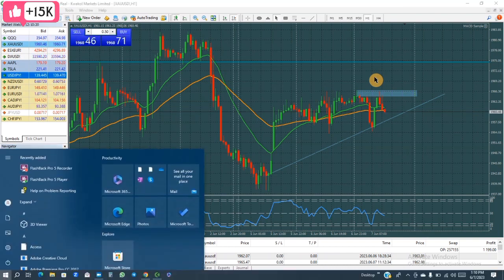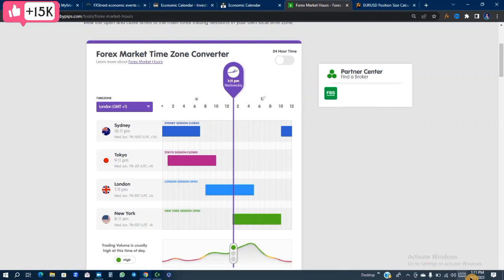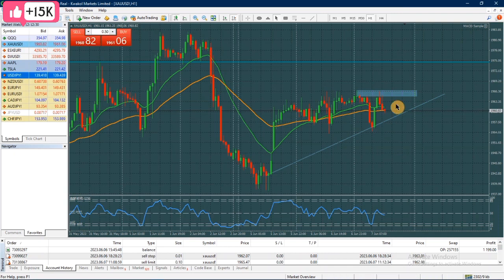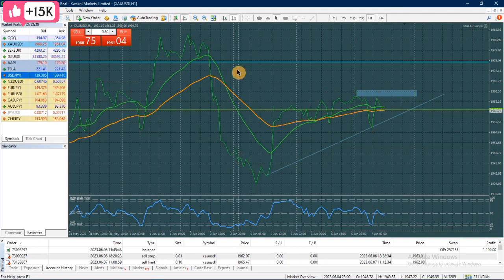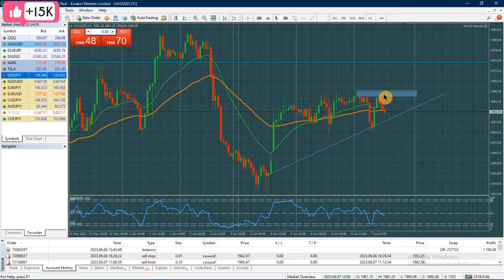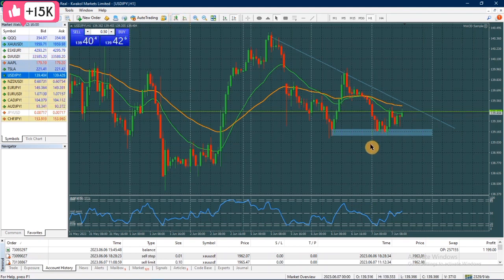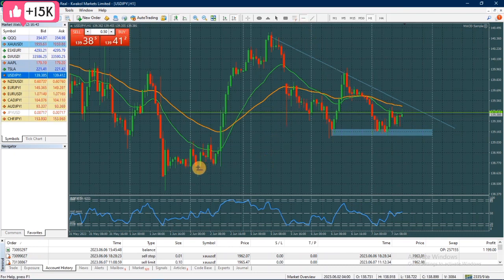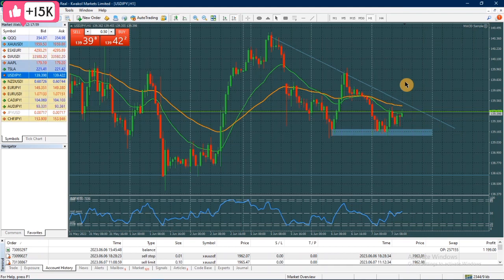The best technical analysis for all usd pairs (gold 2023)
The video is the bet sforex technical analysis practical tutorial. The video content will educate traders both beginners and pro on how to trade gold and lots of other USD pairs. This strategy,  if apply just the same manner it's being demonstrated in the video, the strategy garranttee over 85% winning possibilities. (Content created to educate and support fellow fx traders, NOT A FINANCIAL ADVISOR!